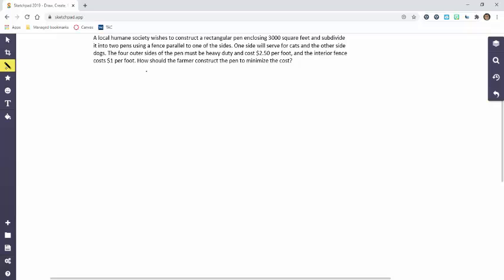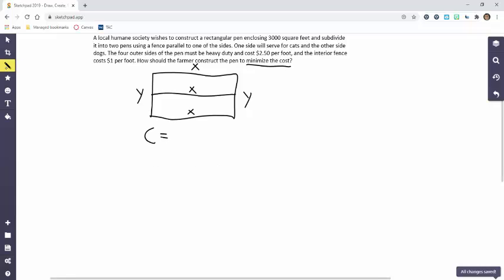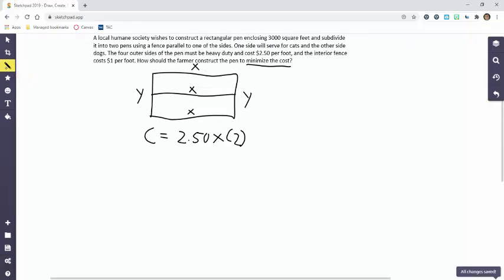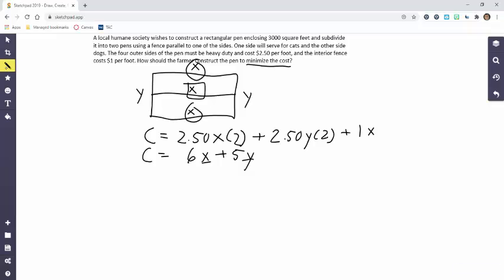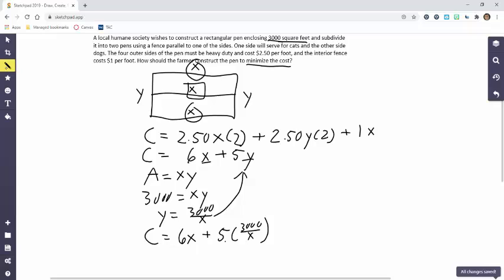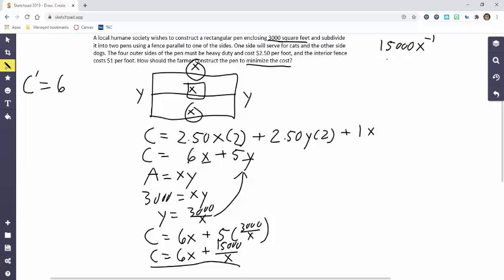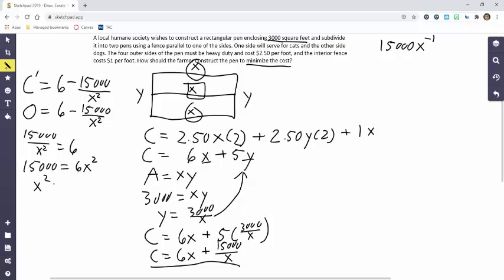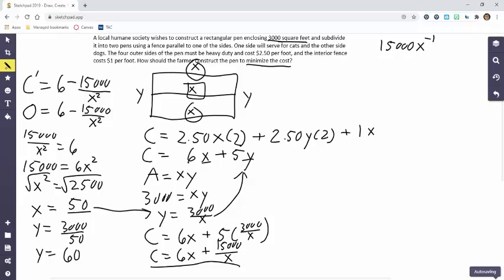Humane Society Pens